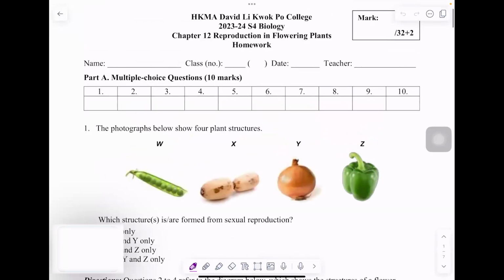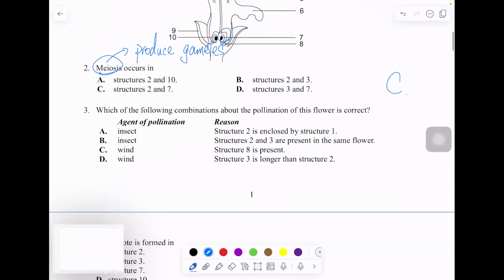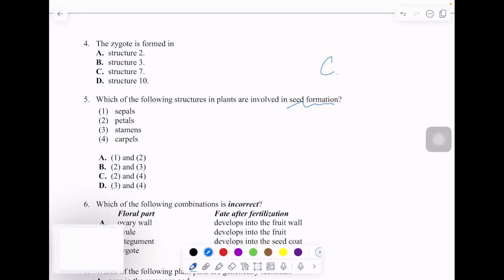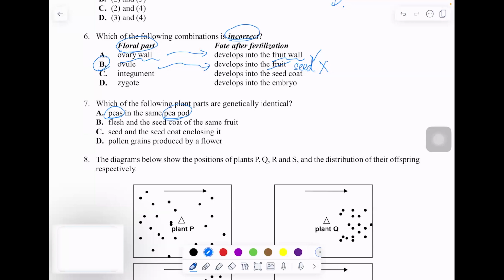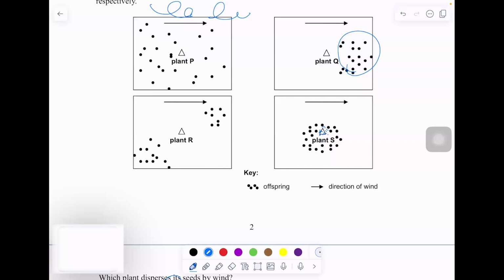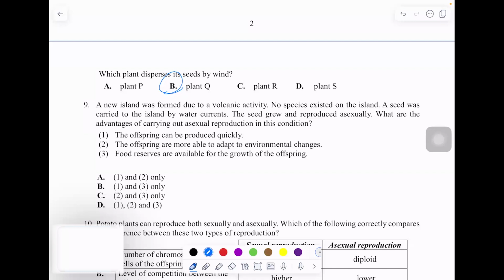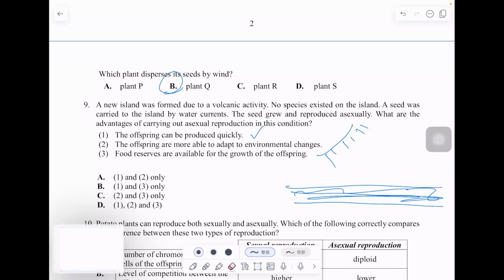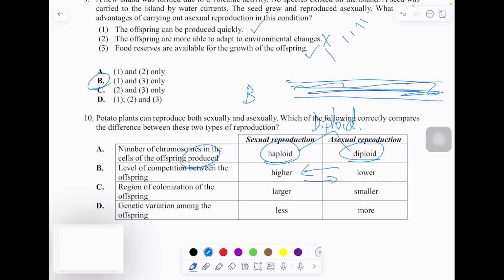Ch.12 Homework Debriefing_Part A